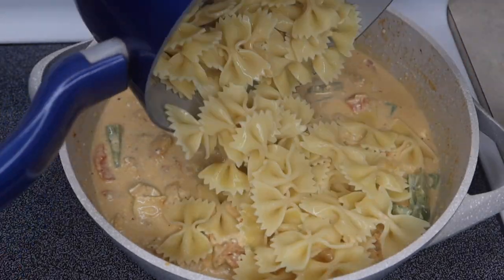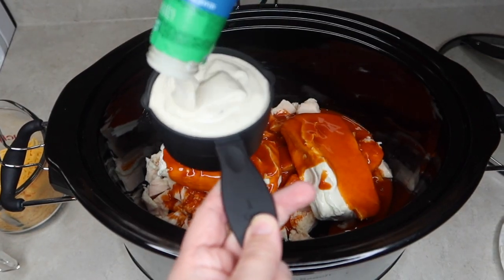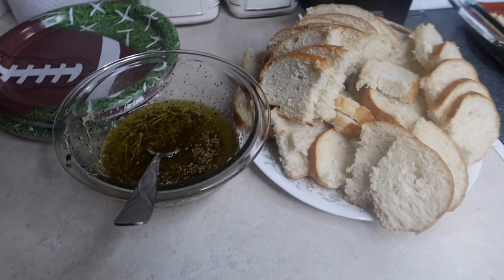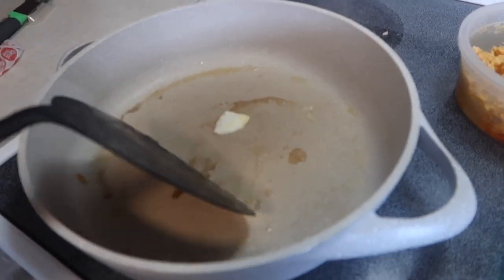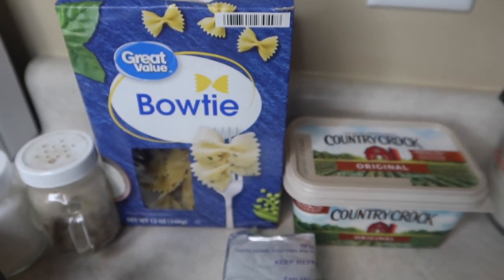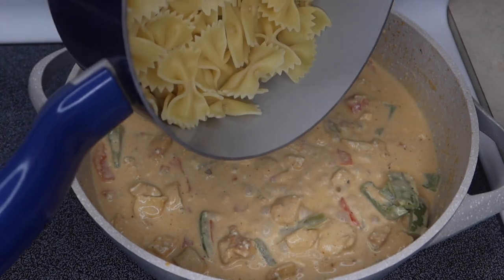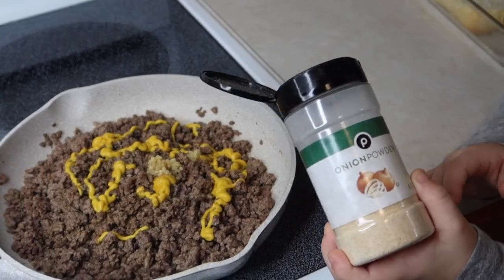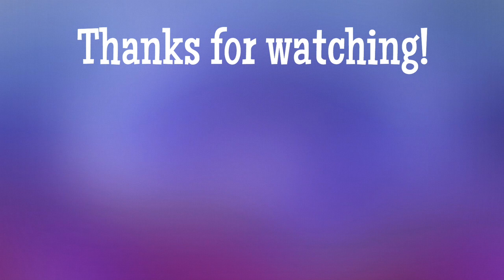What's For Dinner? | Comfort Foods | Family Meals of the Week | Easy Dinner Ideas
What's For Dinner | Easy Dinners | Easy Meals | Meals of the Week

In this weeks what's for dinner video I shared what we had for super bowl Sunday, Buffalo Chicken Dip, Buffalo Chicken Quesadillas, Cajun Chicken Pasta, and Cheeseburger Sliders